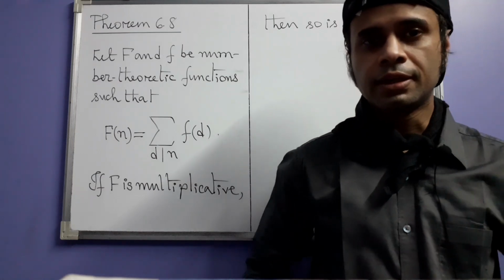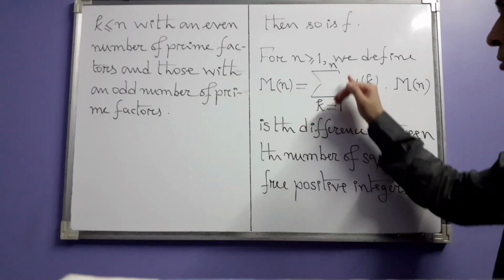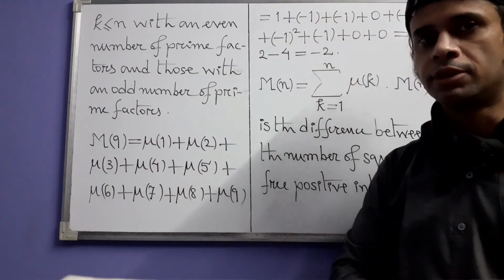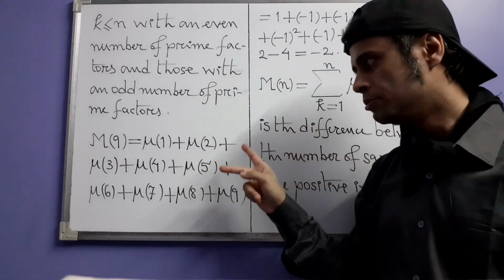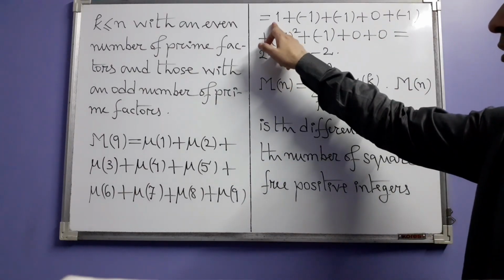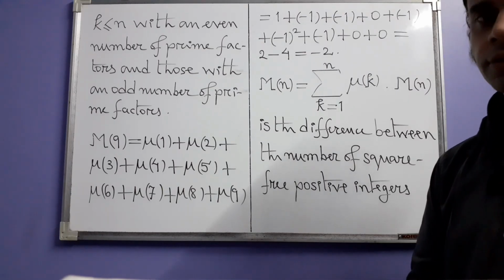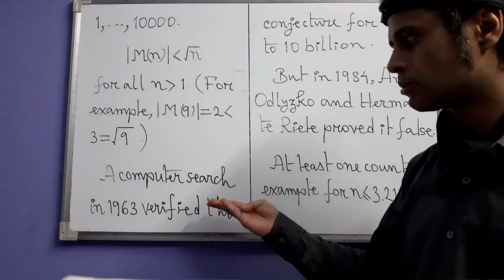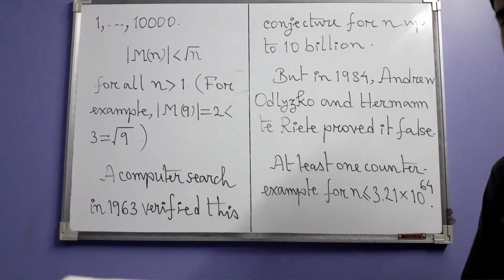Number-Theoretic Functions (Burton)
We complete the ongoing section in this part.